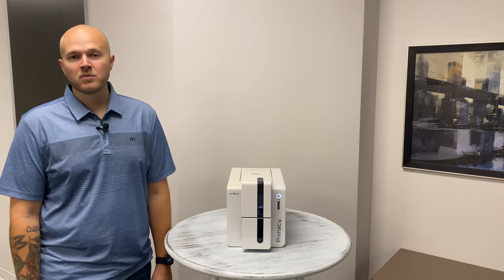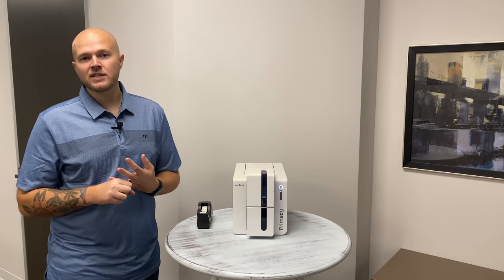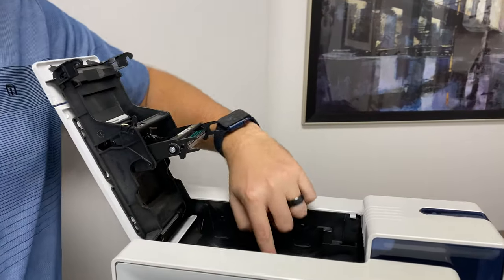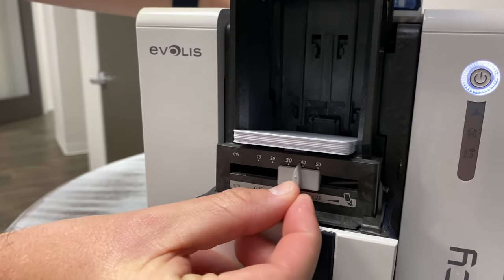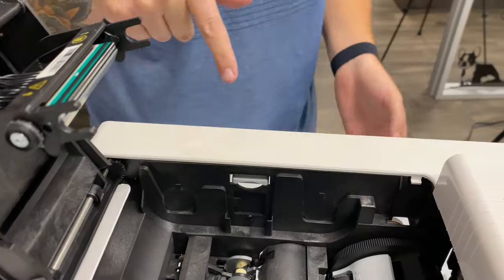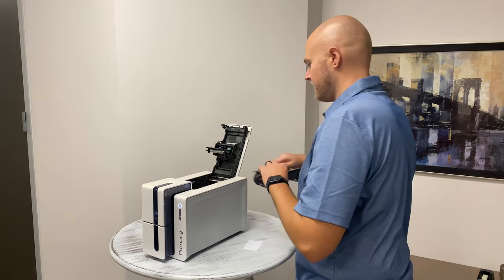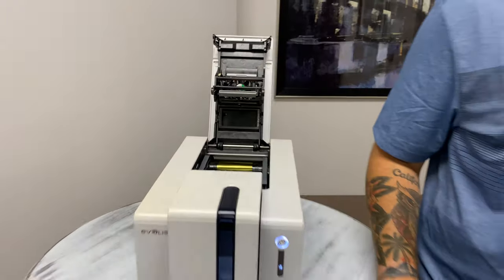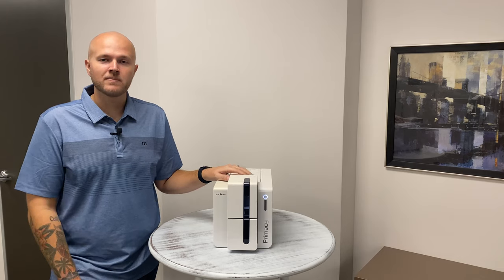primacy issues and fixes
Matt Johnson from Newbart goes over how to fix your Evolis Primacy ID badge printer. Contact Newbart for further assistance!